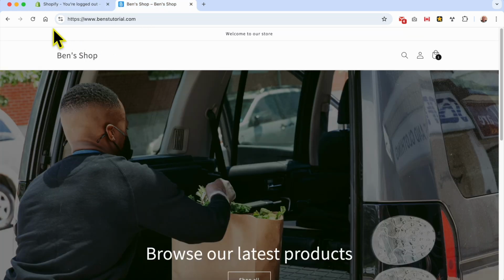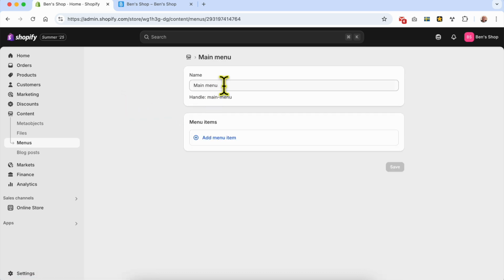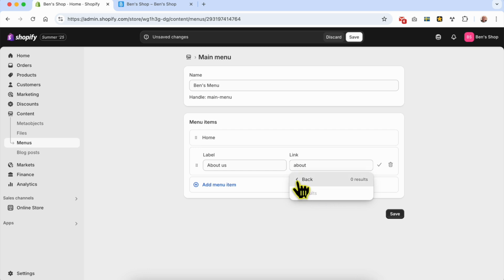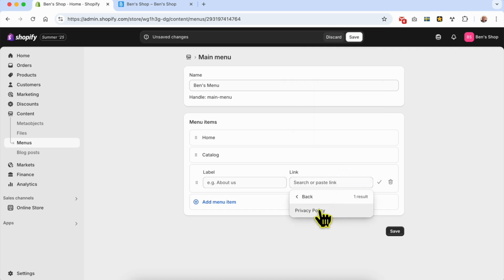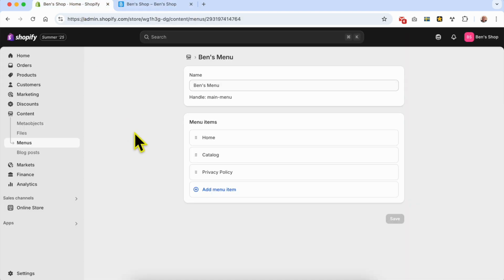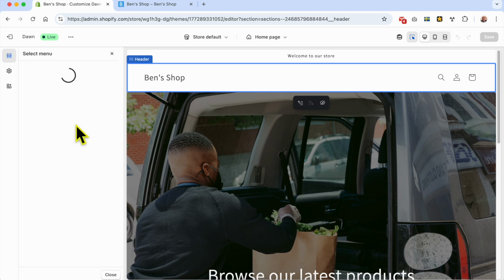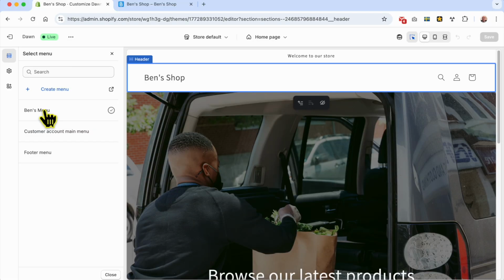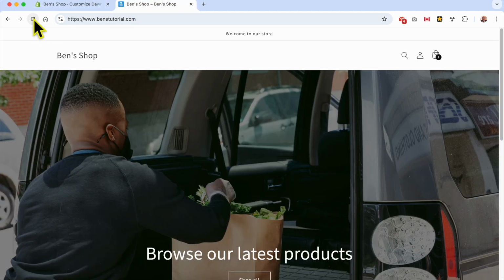How to Add a Navigation Menu in Shopify (Step-by-Step for Beginners)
In this video, you'll learn how to add a navigation menu in Shopify, step by step. If you've just created your Shopify store and are wondering how to display a menu next to your logo or organize your store navigation properly, this tutorial will help you.

I'll walk you through everything—from logging into your Shopify dashboard to creating a main menu, adding links to pages like Home, Catalog, and Privacy Policy, and finally assigning the menu to your theme's header so it appears on your storefront.

Whether you're a complete beginner or just need a refresher, this guide on how to add a navigation menu in Shopify is perfect for you. This is one of the most essential Shopify setup steps that every store owner should master.

If your menu doesn't show up right away, don't worry—I’ll show you exactly how to fix that too using the theme customization tools. You'll also discover how to assign your new menu using the Shopify Online Store settings.

✅ Watch this video to learn:

How to create a main menu in Shopify

How to add menu items and link pages

What to do if the Shopify navigation menu doesn't appear

How to assign a navigation menu to your theme header

Learn how to add a navigation menu in Shopify and make your store easier to navigate for your visitors. Improving your store navigation is key to better user experience and higher conversion rates.